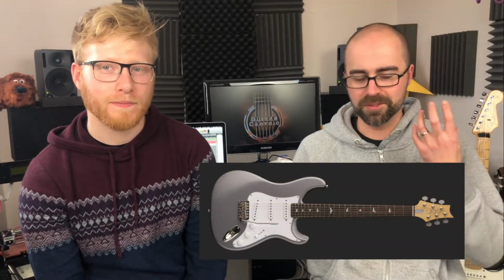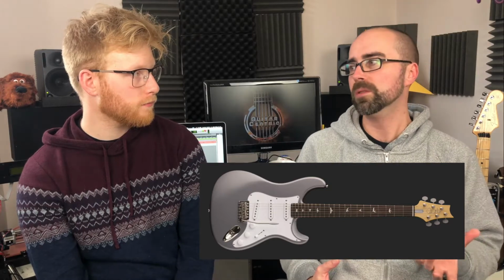Guitar Chat - The PRS Silver Sky, the Yamaha RS502 and what gives us Gear Acquisition Syndrome (GAS)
Adam and Jonathan discuss their favourite guitars at the moment, and touch on their opinions of what's going on at Gibson